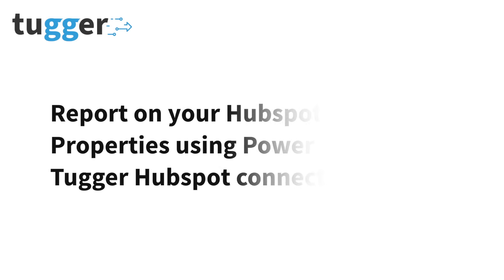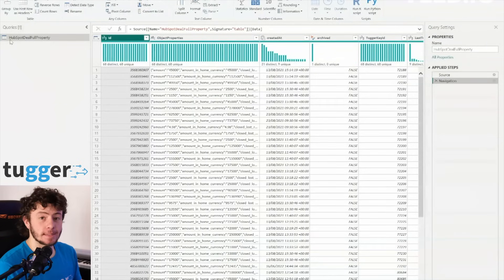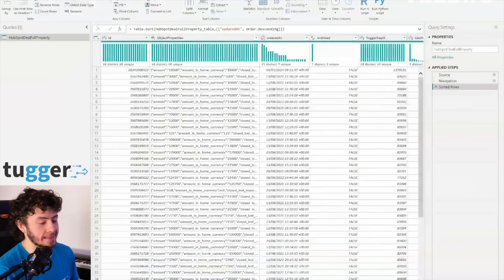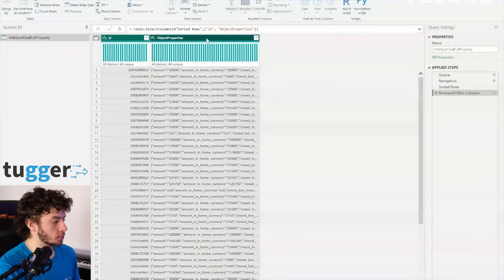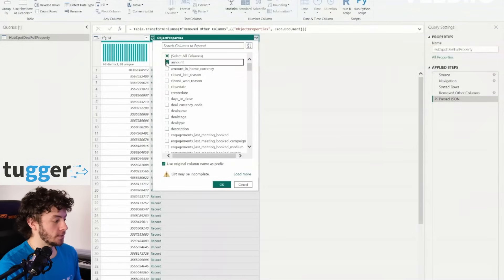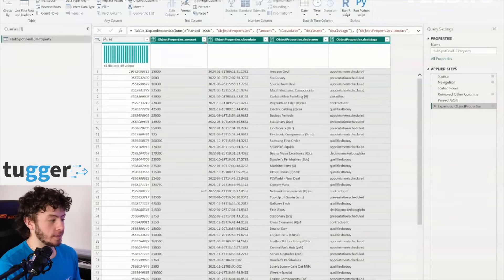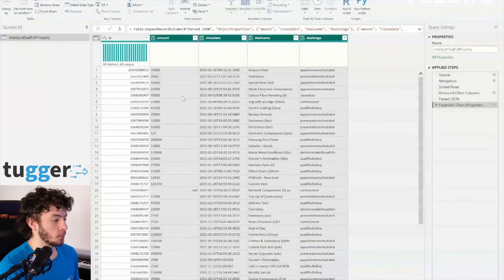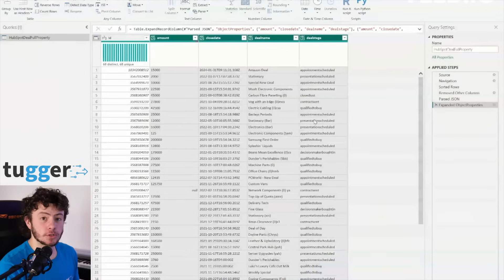How to report on HubSpot custom properties using Power BI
Attention all HubSpot users! My latest video is a must-watch if you're utilising Power BI to analyse your HubSpot data, or if you're considering doing so.

In under three minutes, I'll guide you through the process step by step, demonstrating how to effectively report on HubSpot custom properties within Power BI. This knowledge is indispensable for maximising the effectiveness of your reporting efforts.

True to form, my video is straightforward and concise, featuring screen-by-screen demonstrations to simplify the entire process.

To follow along with this tutorial, it's essential to have your HubSpot data integrated into Power BI. If you're unsure how to connect the two platforms, don't worry – I've got you covered with my comprehensive video guide:

And for those interested in Tugger's comprehensive solution tailored specifically for HubSpot users seeking to harness the power of Power BI, explore our offerings on the Tugger

Thank you for tuning in, and I look forward to seeing you in the next video!